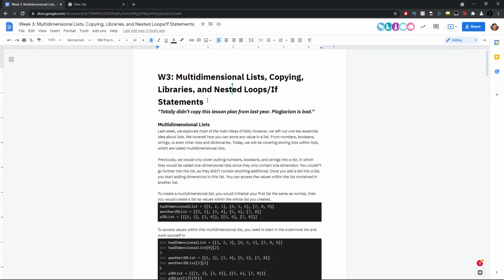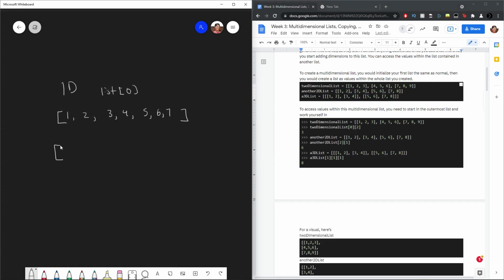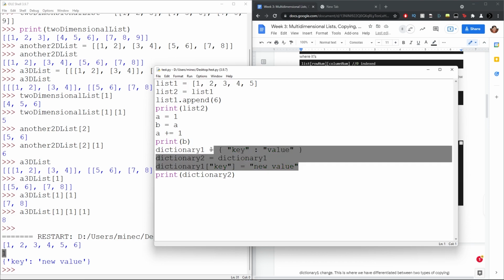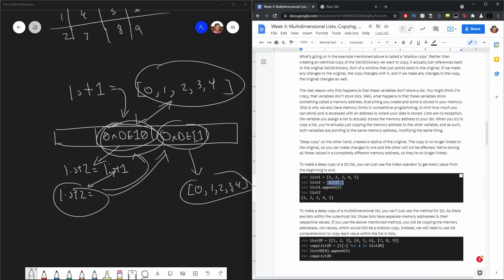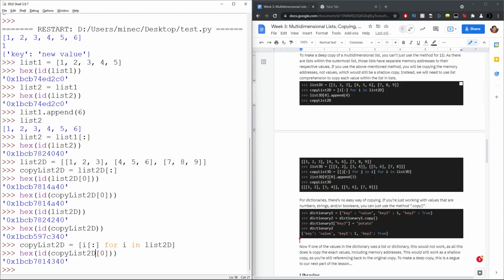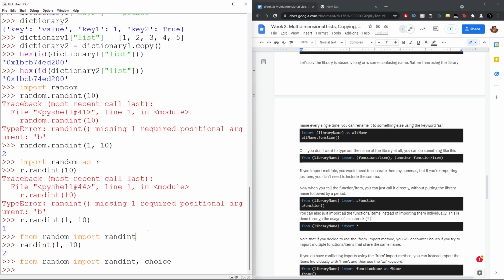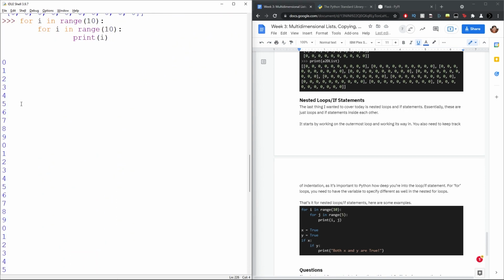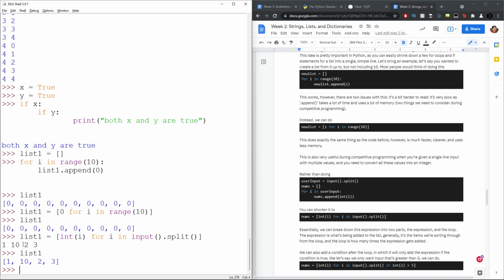Week 3 - Junior Stream - Multidimensional Lists, Copying, Libraries, and Nested Loops/If Statements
Lesson by: Gordon Lin